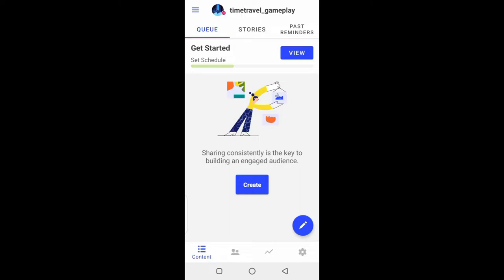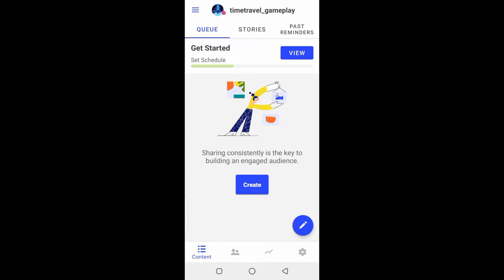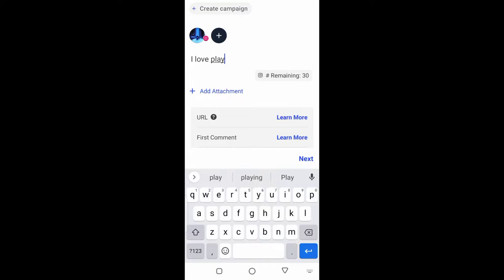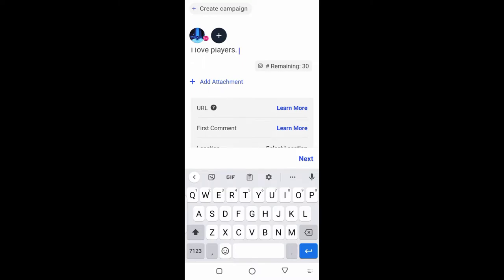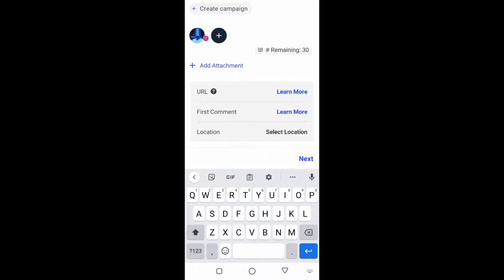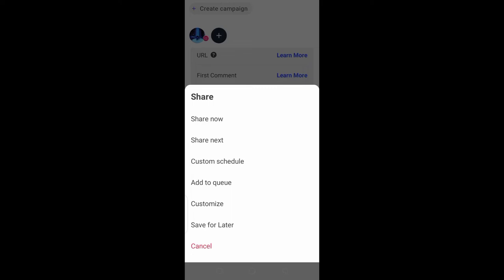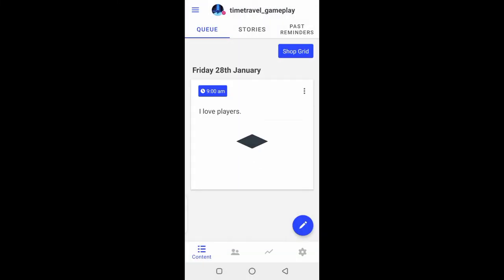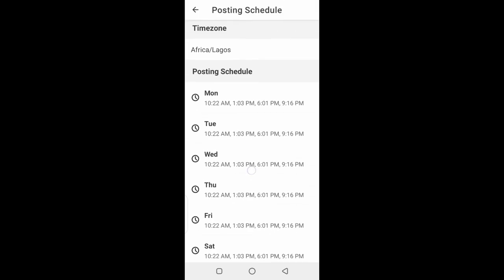How to Schedule Instagram Posts from your Phone using Buffer app in 2023